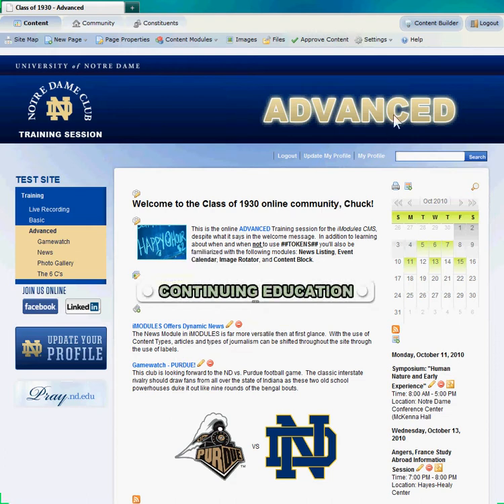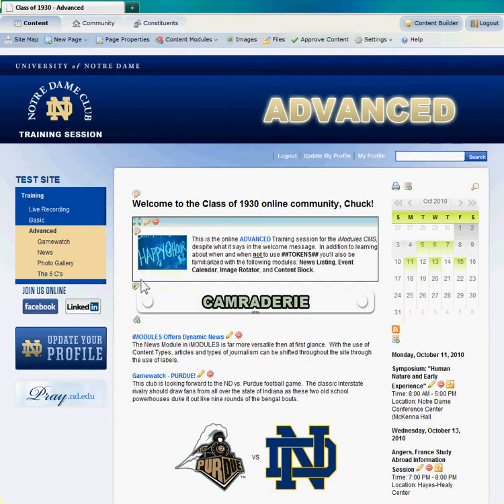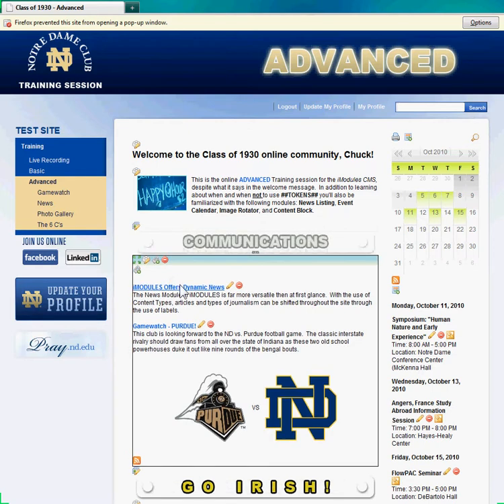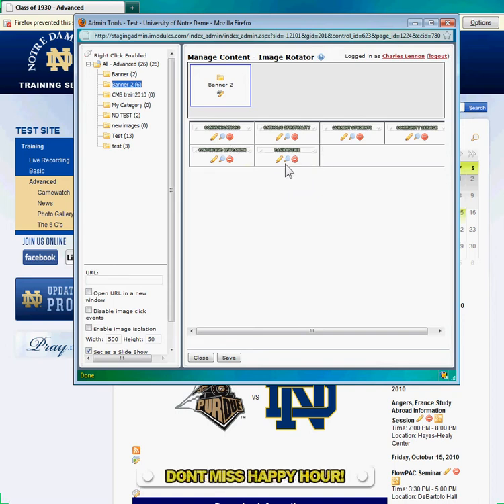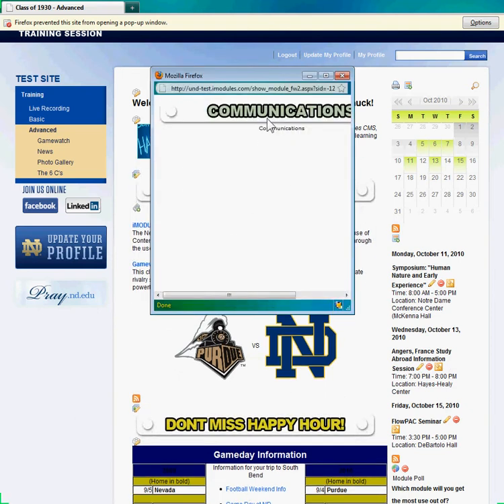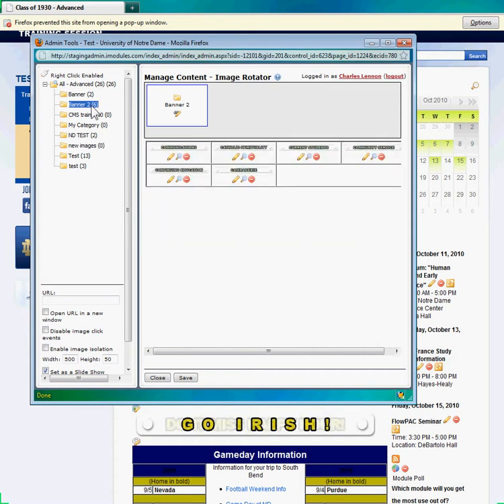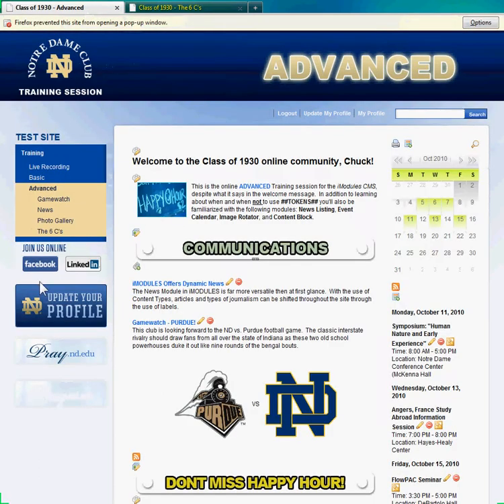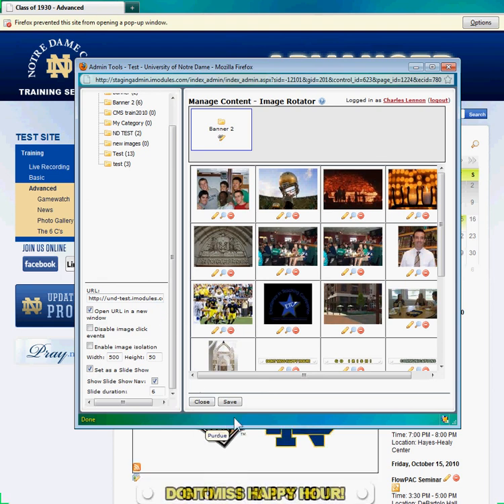myNotreDame CMS Advanced UserTraining - Image Rotator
myNotreDame CMS Advanced UserTraining for instruction on the Image Rotator